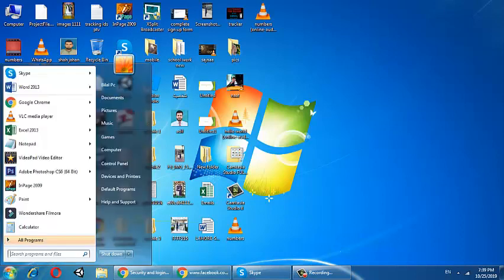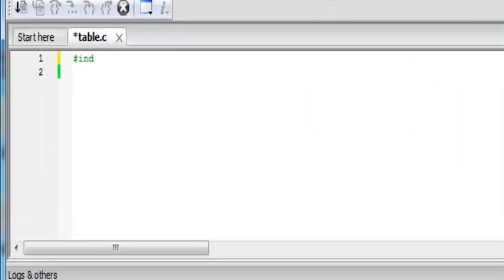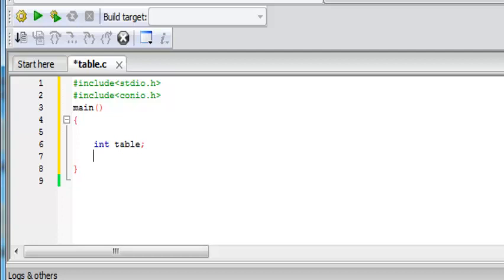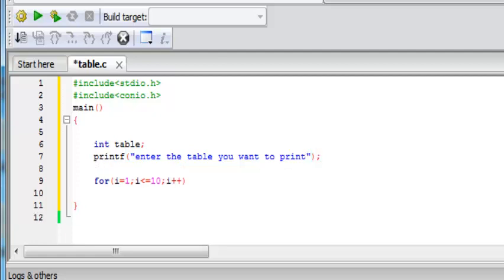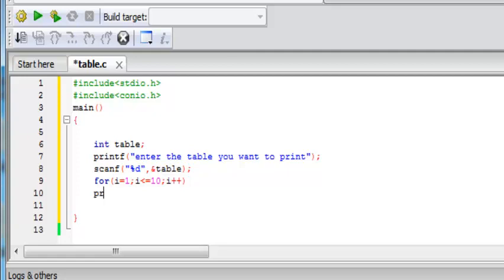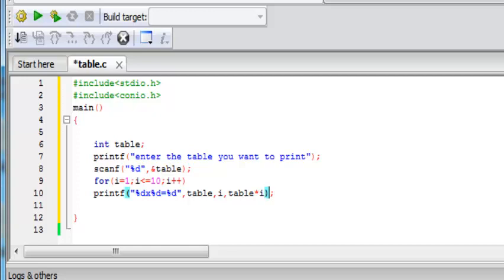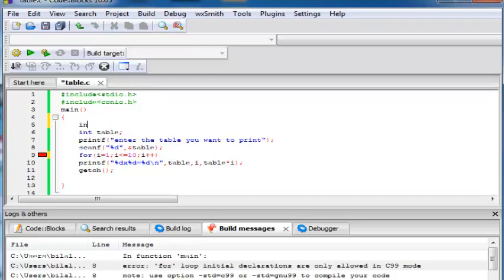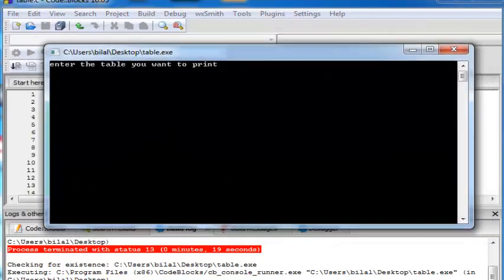How to make a table program in c++ | Table making program in c++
This video tutorial is about making of a simple table program in c++. You can write any table of 1,2 and 3 etc by using for loop.